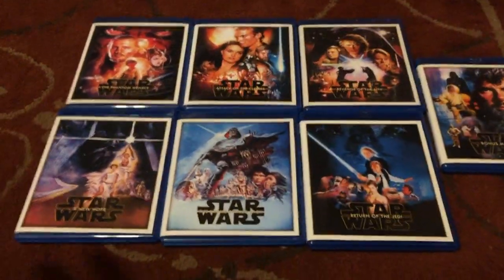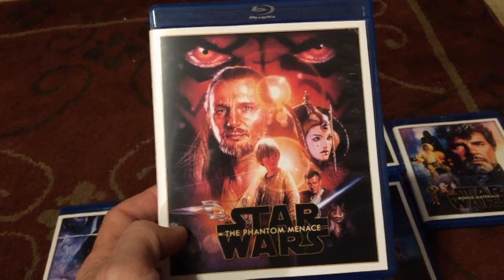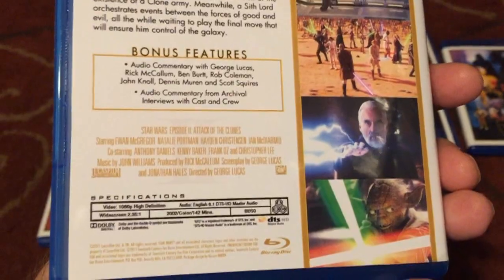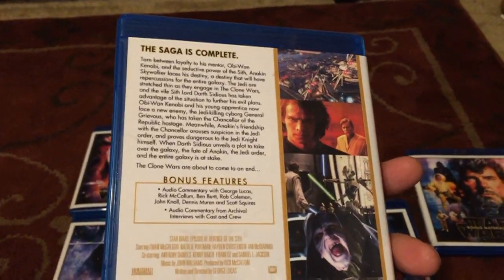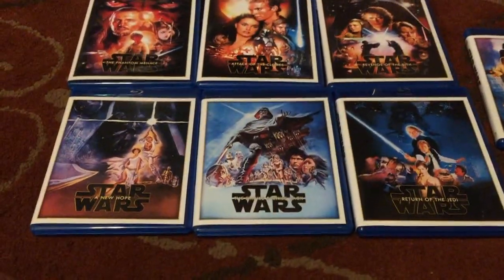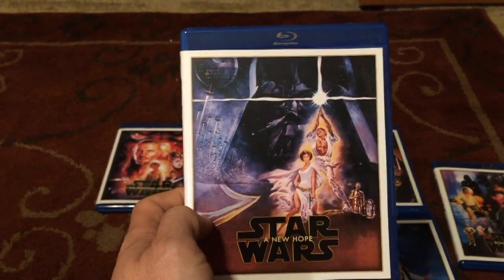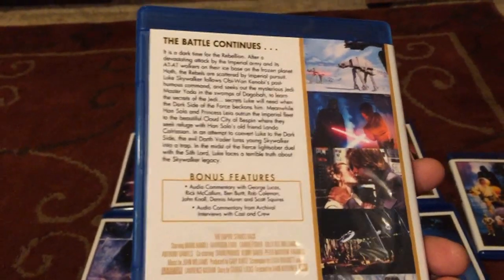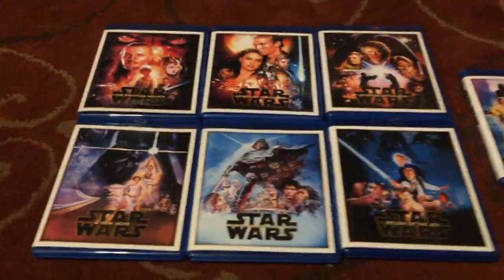Star Wars Custom Blu-Ray Covers and My Thoughts on The Films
In this video I show off my custom Blu-Ray Covers for Star Wars Episodes I-VI. I also give my thoughts on the movies.